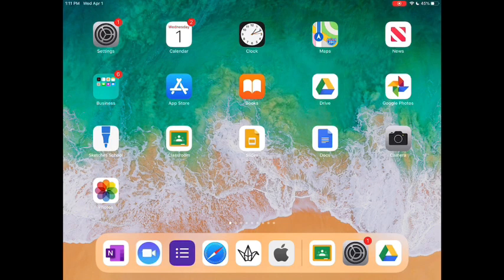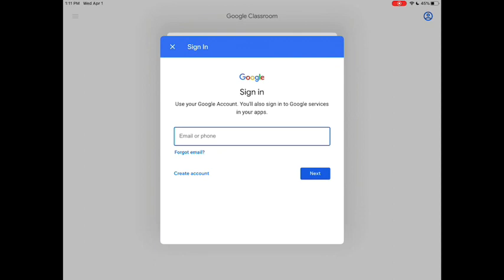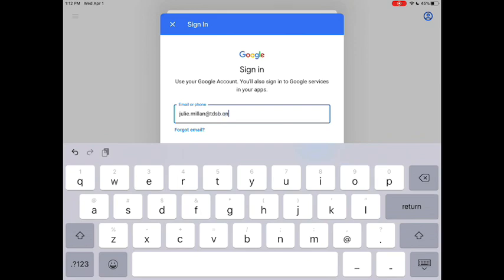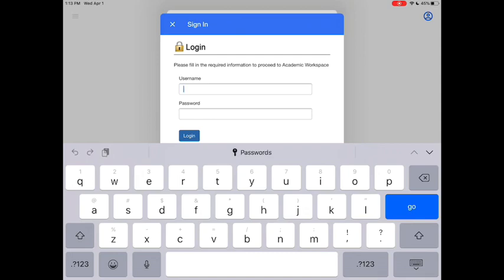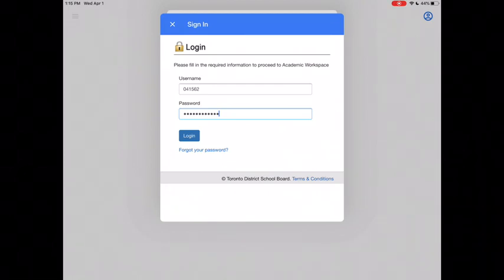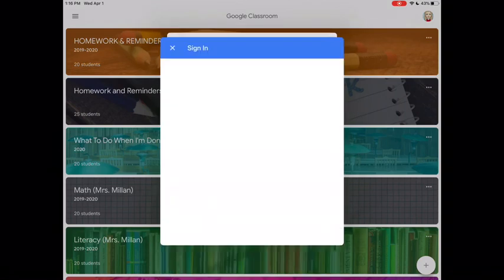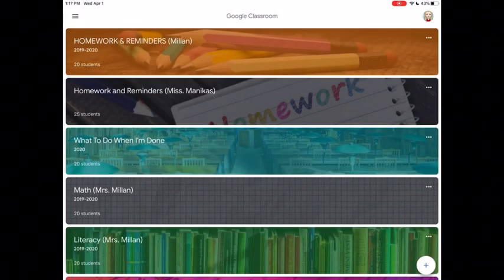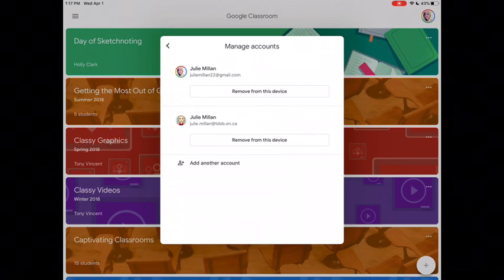TDSB Login to Google Classroom on iPad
This video will give you a brief overview of how to login to the Google Classroom for Toronto District School Board for staff and students.